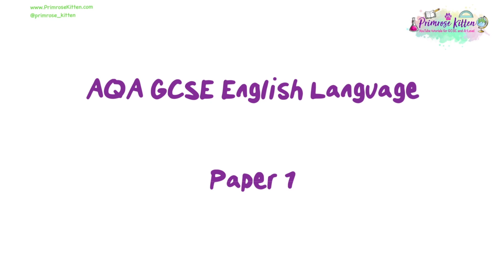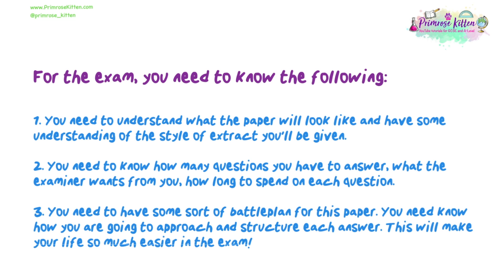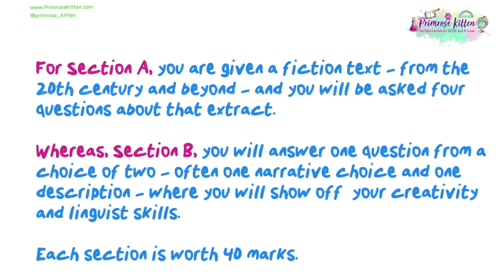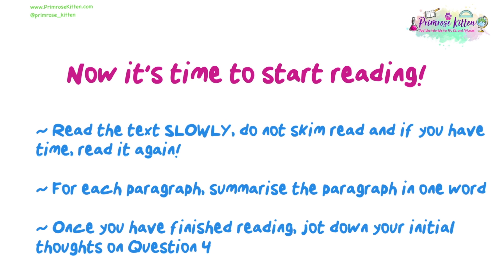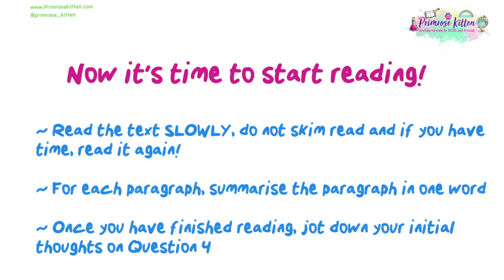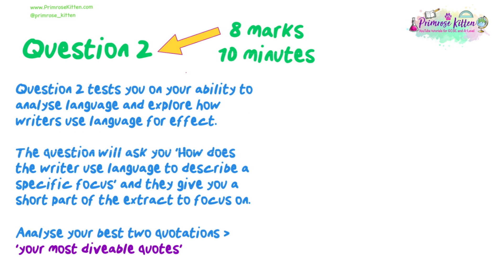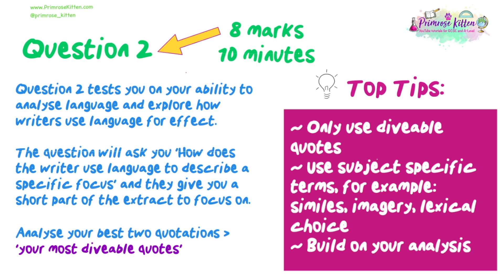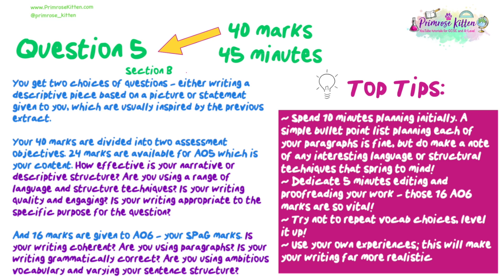AQA GCSE English Language Paper 1 Explained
00:00 Start
00:37 Overview and top tips
03:30 Question 1
04:45 Question 2
05:55 Question 3
07:15 Question 4
08:36 Question 5

2025 predicted Exam Papers for GCSE and A-Level Biology, Chemistry, Physics, and Maths Revision Essential!

2025 predicted Exam Paper Walkthroughs Playlist These are full walkthroughs of all the predicted papers that have been written for 2023